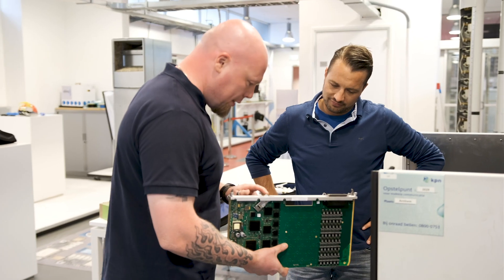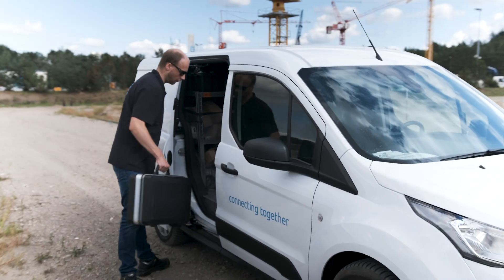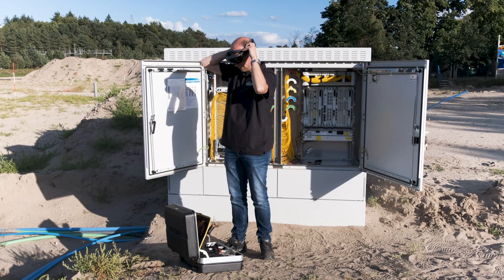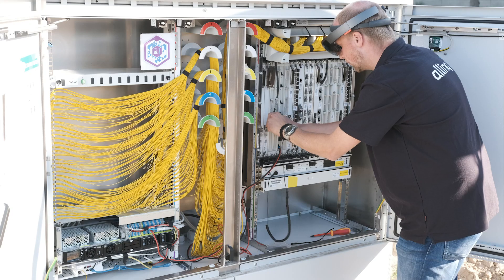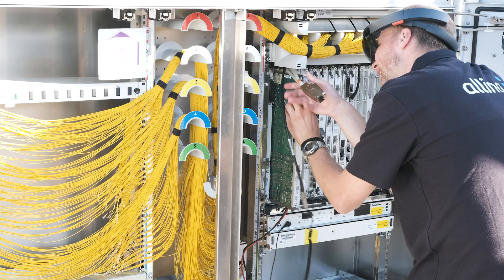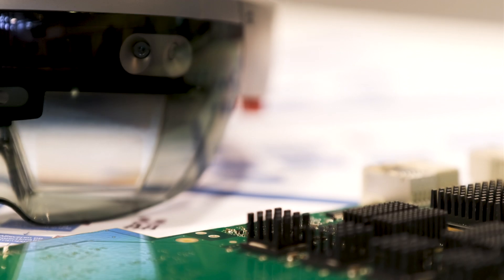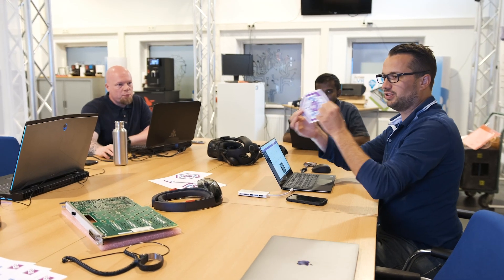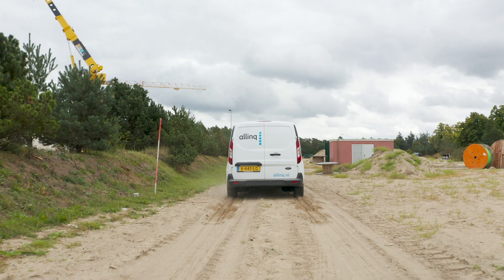IFS Labs & Allinq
Allinq and IFS Labs have been collaborating to determine the impact of advanced smart glasses such as Microsoft HoloLens. Through their work together the two companies are determining how HMDs can change the way the field technician of the future works in these environments.

Allinq  supports telecom operators and providers in designing, building, operating, maintaining and decommissioning of networks.